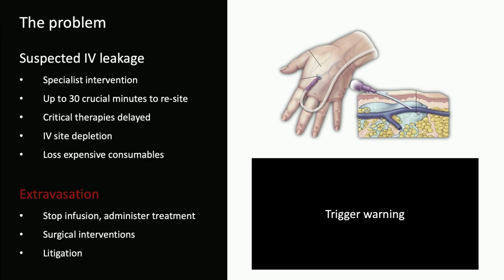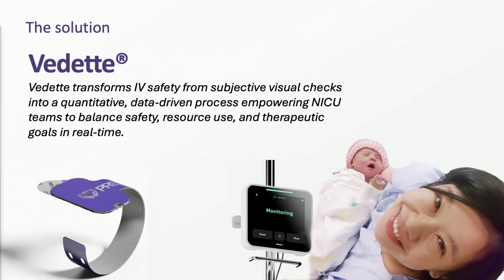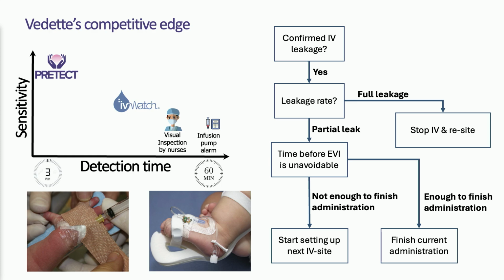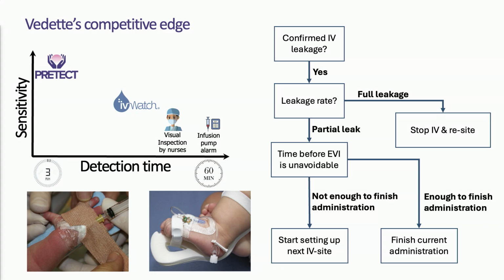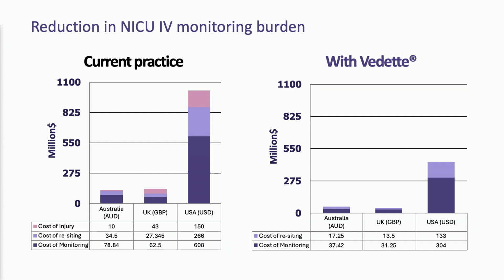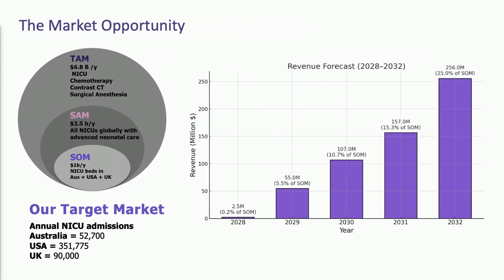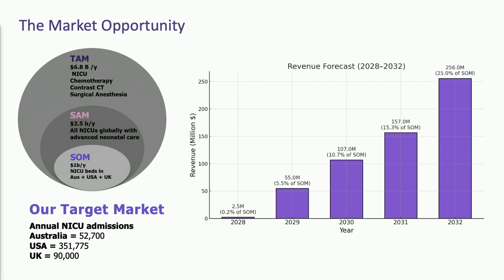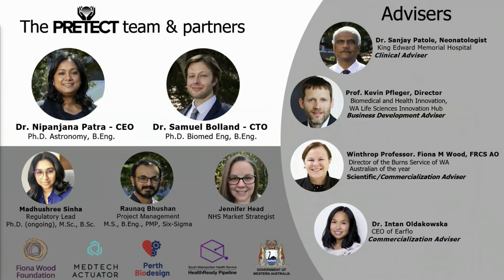Preventing IV Injuries in NICU Babies | Samuel Bolland, CTO of Pretect Devices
How can we better protect the most vulnerable patients—premature babies in the NICU—from dangerous IV fluid leaks?

In this powerful interview, Samuel Bolland, Co-founder, Director, and CTO of Pretect Devices, shares the deeply personal story that inspired him and his co-founder to build a revolutionary continuous IV monitoring device. Born from their own NICU experience as parents, their technology detects IV infiltration and extravasation with unmatched sensitivity—40x more precise than competitors—without disrupting workflow or covering the skin.

This device doesn’t just prevent chemical burns and amputations. It’s designed to monitor and alert for partial leaks, sepsis risk, and site-specific infection, improving outcomes across NICUs worldwide.

With a background in astrophysics and signal detection, Sam and his team are now partnering with top neonatal networks, NHS Trusts, and innovation hubs to roll this tech out globally.

Watch to learn how Pretect Devices is setting a new standard for IV safety in neonatal care, preventing sepsis, and saving lives.

👉 If you're an investor passionate about global health impact, this is a must-watch.